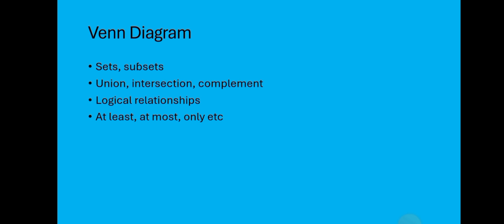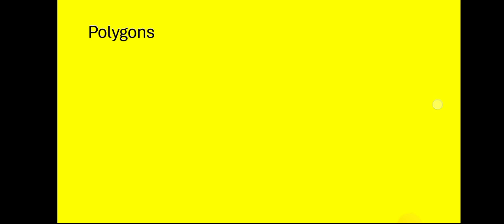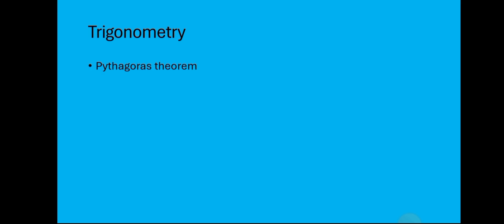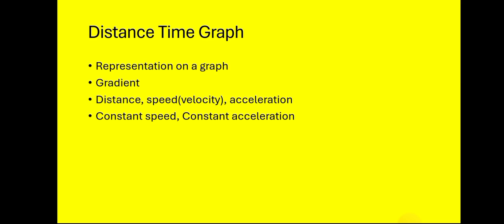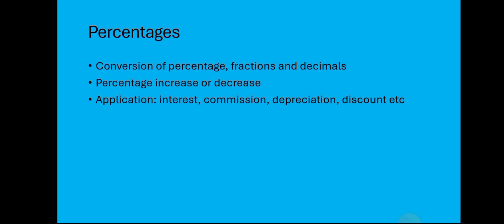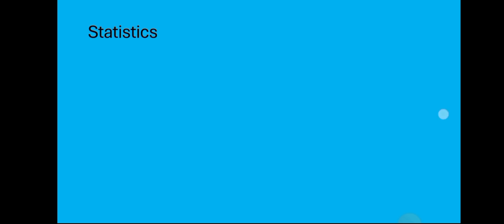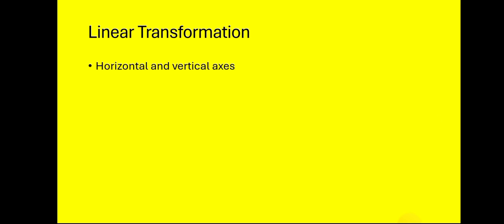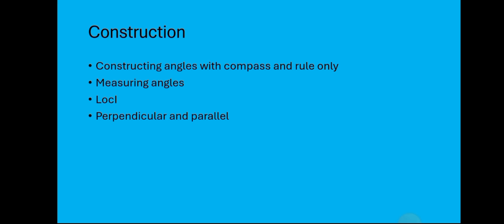Most Likely Mathematics Topics to Drop in BECE New Curriculum